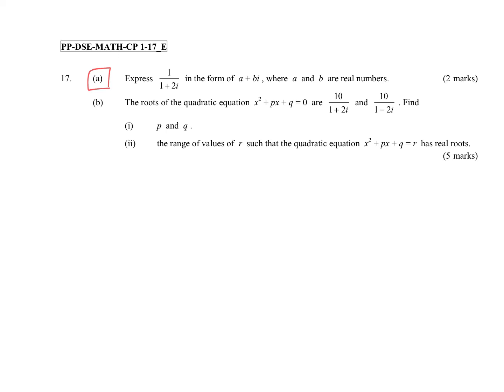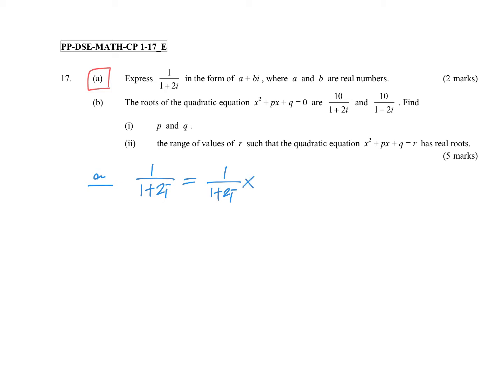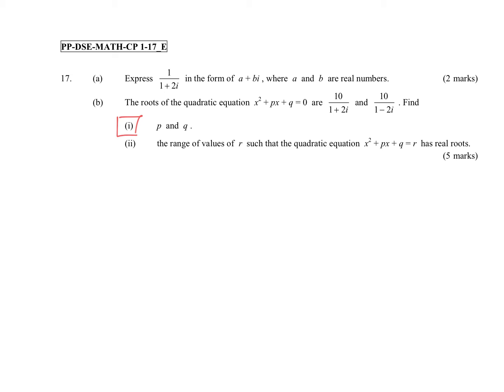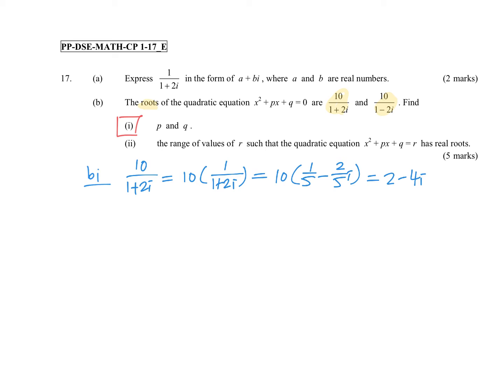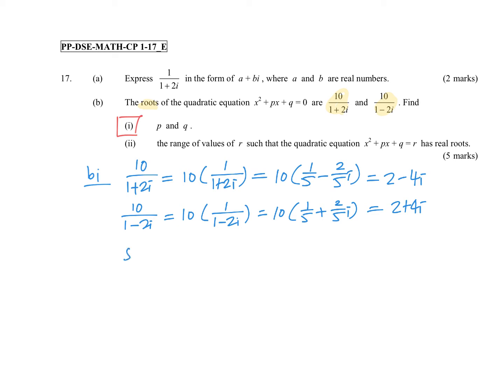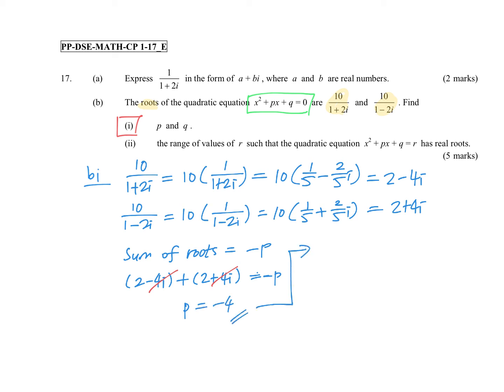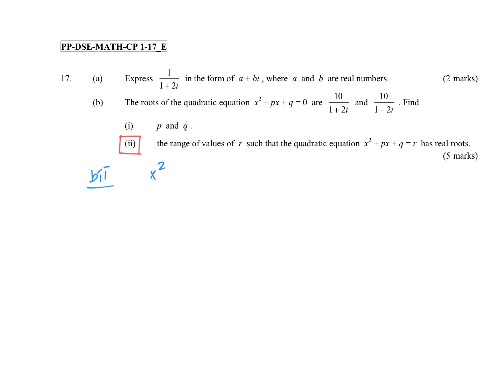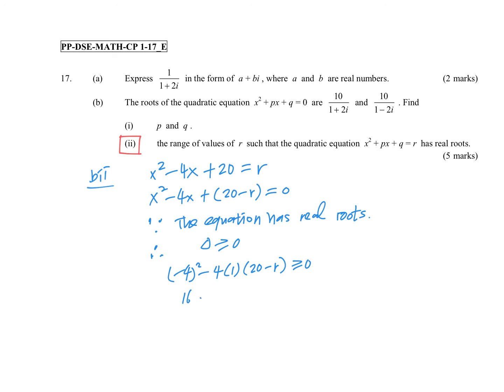PP-DSE-MATH-CP 1-17_EE